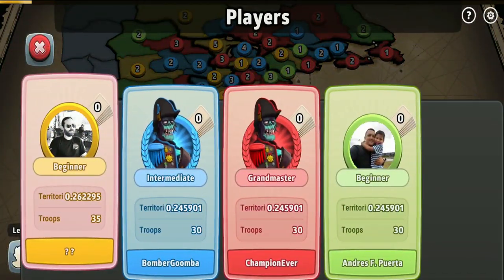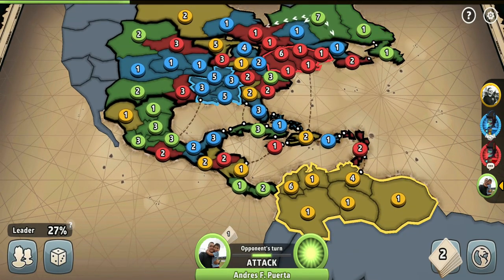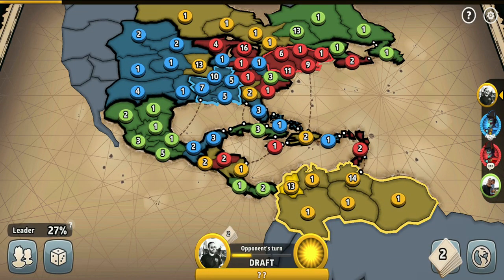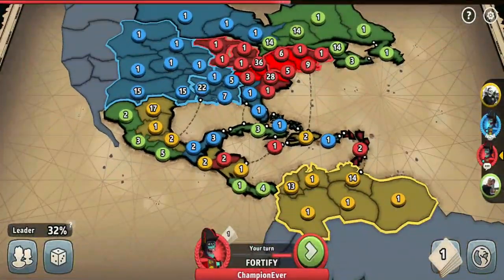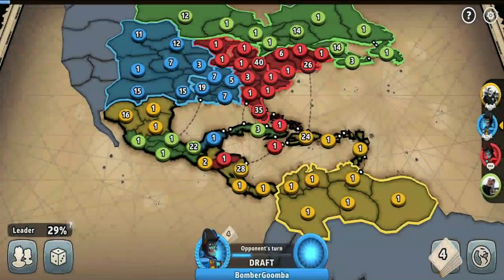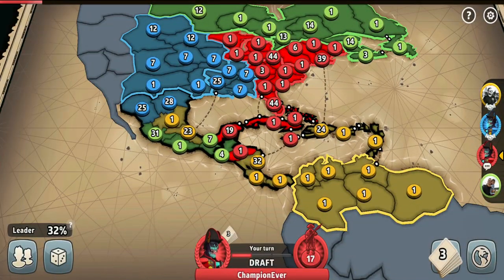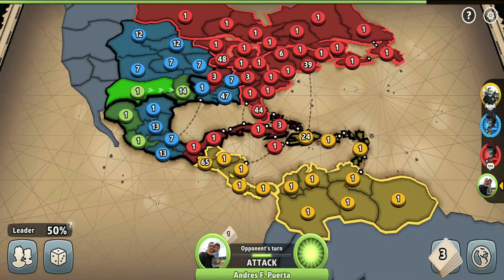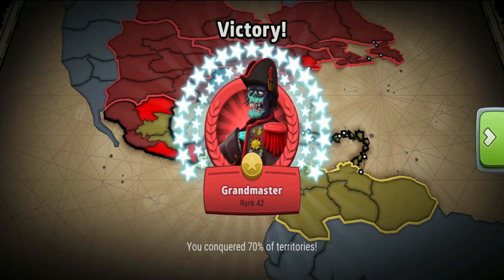HOW TO WIN AT 70% DOMINATION ft. Central America map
How to play 70% Domination?

In 70% Domination the main goal is to control 70% territories of the map, the first person who manages to do that - wins the game. You don't need to hold them for at least one turn, as at the time you capture the last territory to control 70 of the map - you straightly win the game. Even if all or some of the players are still alive...

How to know how many territories you need to capture of the certain map to make 70%?

If you want to know how many territories you need to capture on the specific map to make 70%, then you need the total amount of the territories multiply by 70, and then the result divide by 100. The result of that division will be a number of the territories you need to capture.

In this channel I’m sharing relevant tips and tricks that will help you to increase your rank in no time. I upload my videos constantly, I try to make them short and informative but also entertaining at the same time.

Feel free to send me a friend request. I’ll accept them all. Send invites to Dash Durum 14 (ChampionEver) on risk global domination app.

Meet same minded people as you and talk about strategy :)

⏰Timestamps⏰
1:43 How to play 70% Domination?
2:20 How to know how many territories you need to capture of the certain map to make 70%?
2:55 Tips and Tricks for 70% Domination